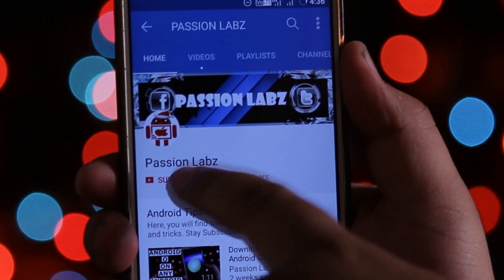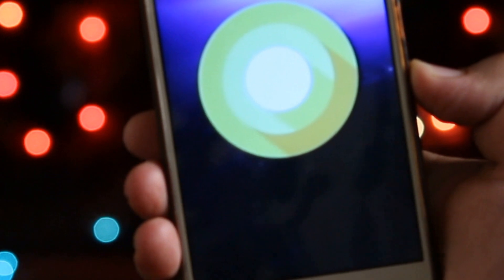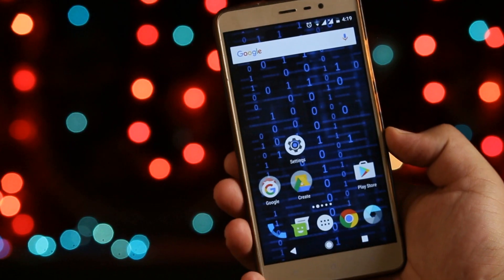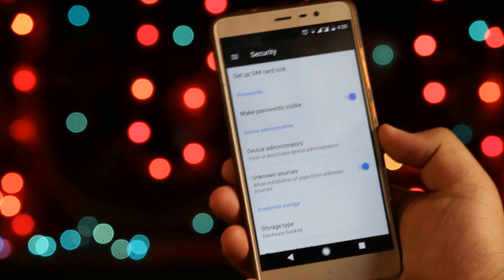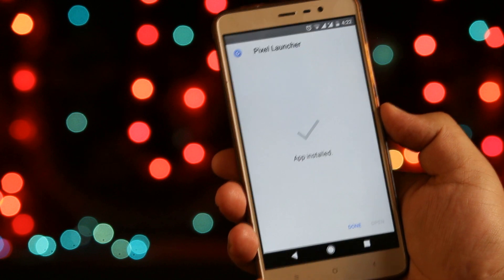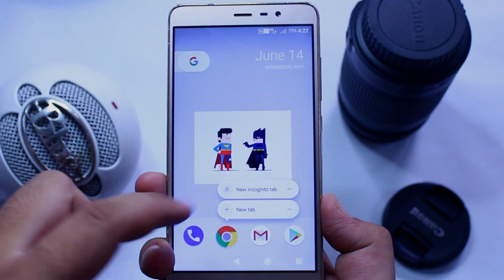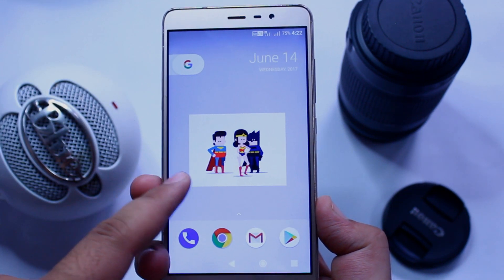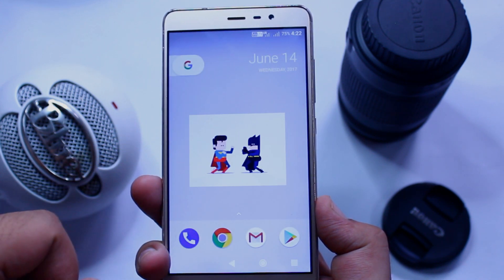Get Latest Updated Pixel Launcher On Your Android Smartphone(No Root, For every Android)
We have already seen Google Pixel Launcher. This is the latest Updated Google Pixel Launcher based on Android O 8.0 Oreo.
Few developers studied Google launcher and developed this Google Pixel Launcher based on Android O 8.0 Oreo.

The best part of this Pixel Launcher is No Root Access is required. You don't need to flash any other zip files. Download the latest updated Pixel launcher APK file based on Android O for free on android.